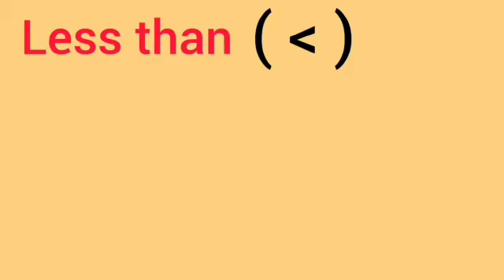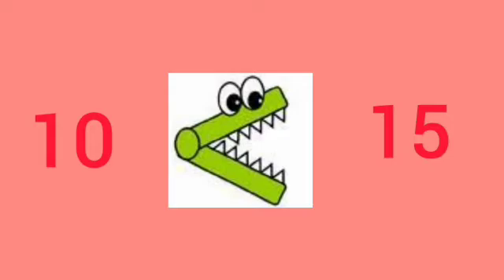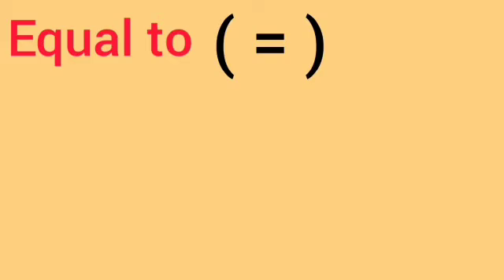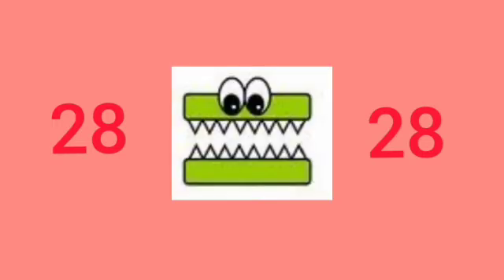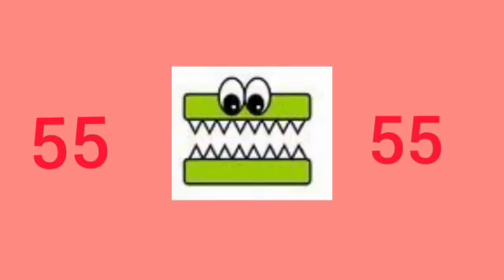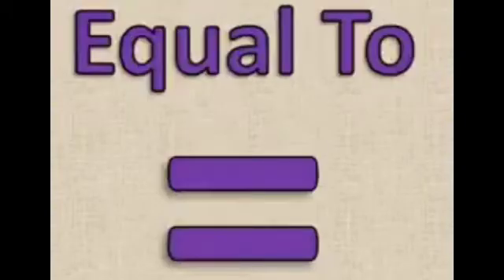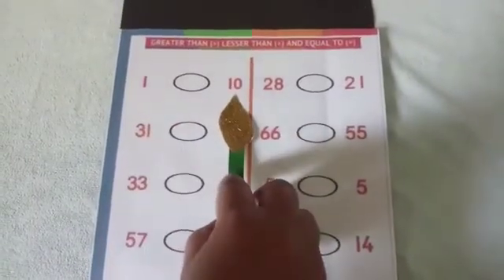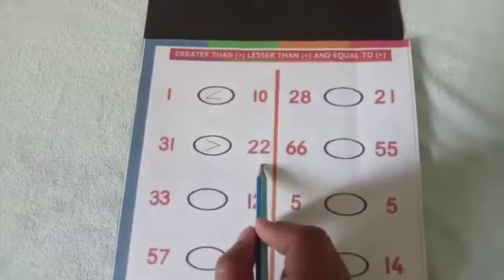9Kids | Sr KG | Maths | Greater, Less & Equal Than | Week 38 | Session 2